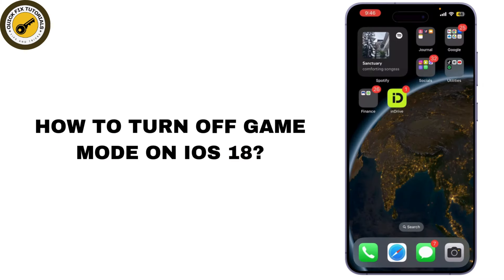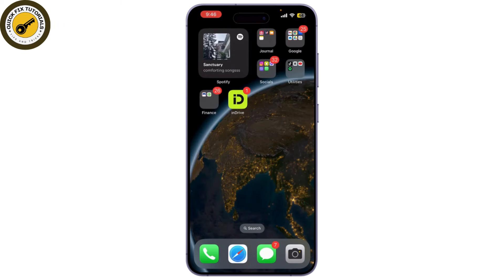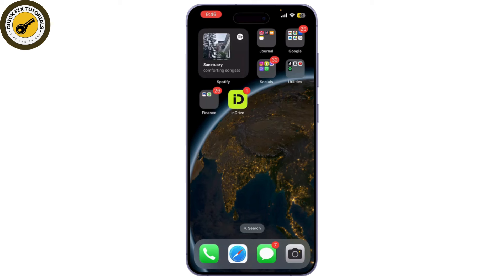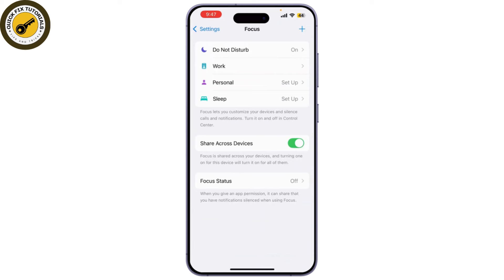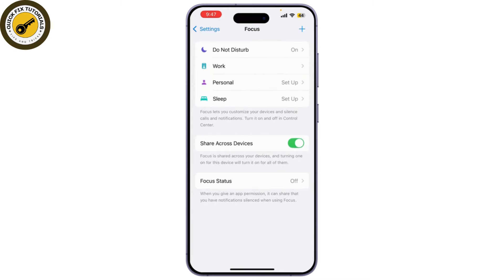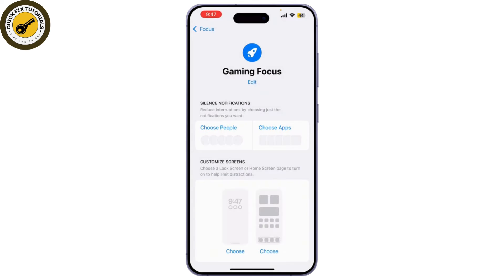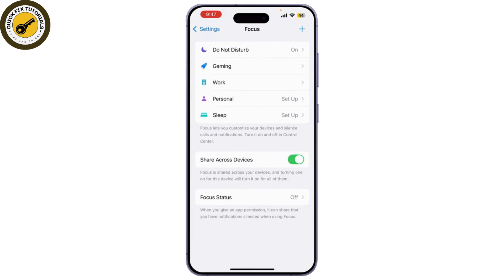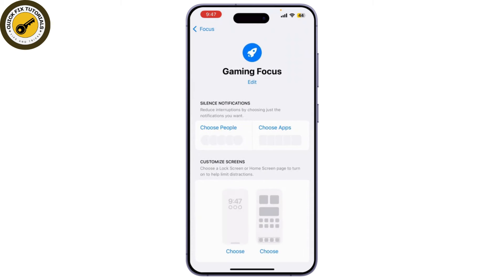How To Turn Off Game Mode on iOS 18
Easy Guide on How To Turn Off Game Mode on iOS 18. Easily Learn How do I turn off Gaming mode on my iPhone with the help of this guide.

In this quick tutorial, learn how to turn off Game Mode on iOS 18. Game Mode is designed to optimize your iPhone's performance while gaming, but it can sometimes interfere with notifications and other activities. Follow these easy steps to disable Game Mode and restore your settings to normal. If you find yourself toggling Game Mode frequently, we’ll also show you how to customize its settings for a smoother experience.

Chapters (Timestamps):

00:00:00 - Introduction
Overview of turning off Game Mode on iOS 18.

00:00:10 - What is Game Mode?
Explanation of Game Mode and its purpose for gaming.

00:00:20 - Open Settings App
Grab your iPhone and tap on the Settings app (gear icon).

00:00:30 - Navigate to Focus
Scroll down and tap on “Focus” to manage focus modes.

00:00:40 - Find Game Mode
Look for Game Mode in the list; tap the plus icon if you don't see it.

00:00:50 - Customize Game Mode
Tap on Game Mode to customize its settings as needed.

00:01:00 - Toggle Off Game Mode
Turn off Game Mode by toggling the switch to off.

00:01:10 - Adjust Notification Options
Adjust how Game Mode affects notifications if desired.

00:01:20 - Conclusion
You have successfully turned off Game Mode on iOS 18!